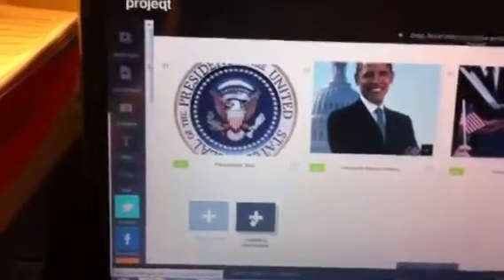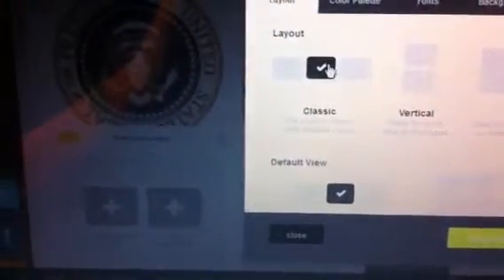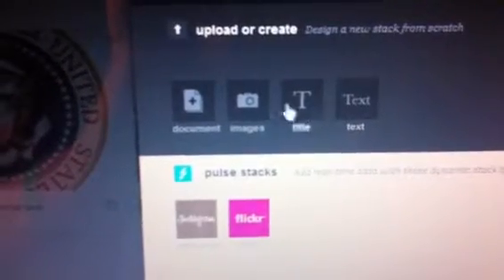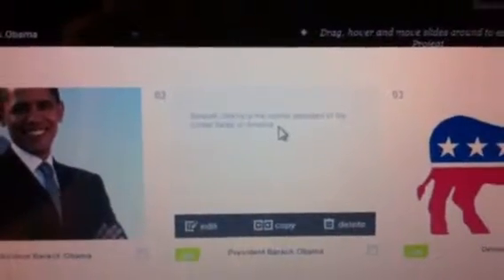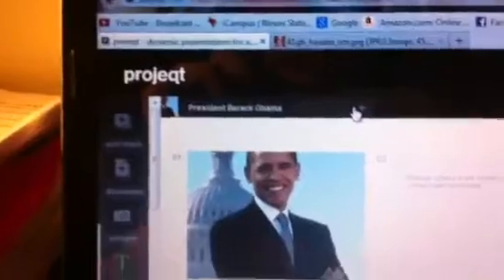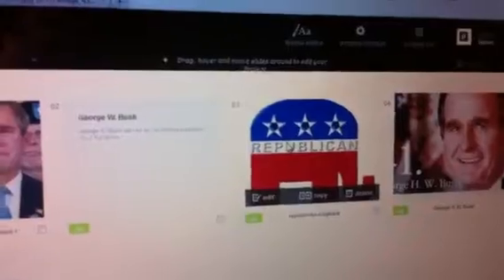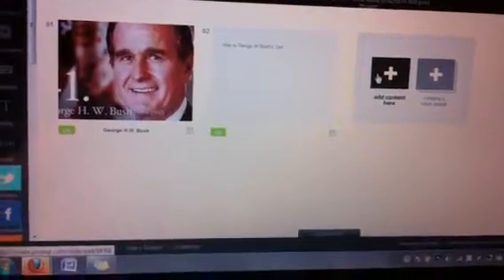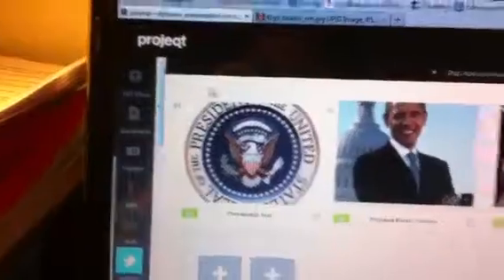How to use Projeqt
This is how to use Projeqt !